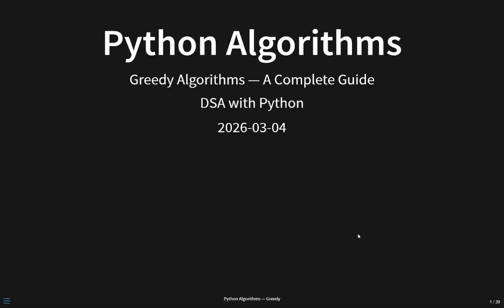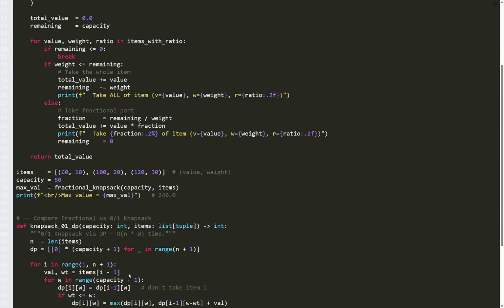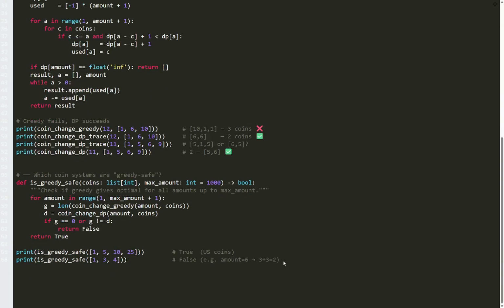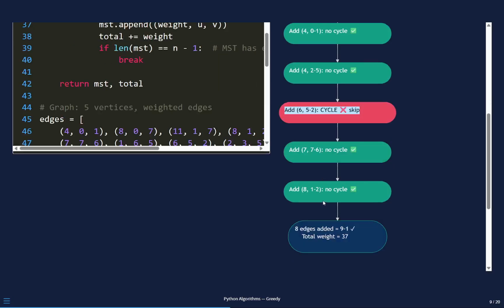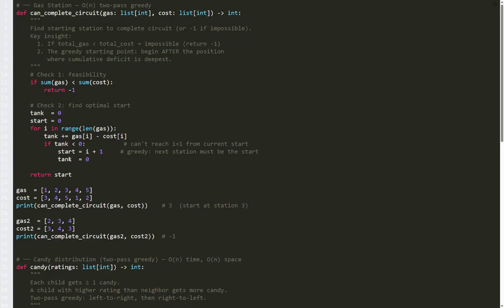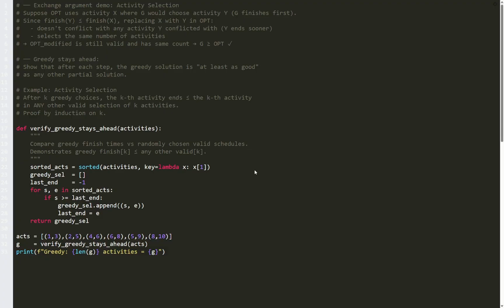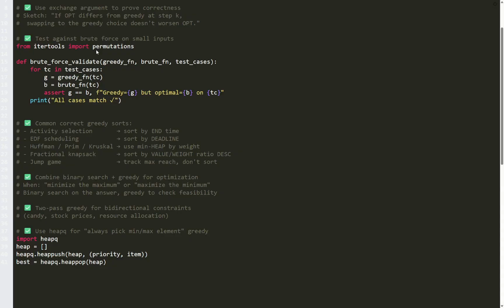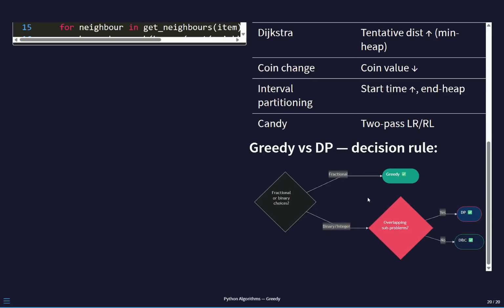04 Greedy Algorithms - DSA with Python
Python Algorithms
Greedy Algorithms — A Complete Guide